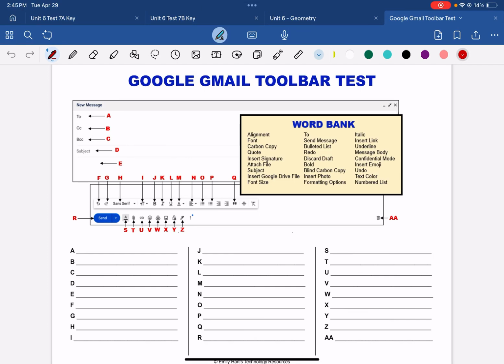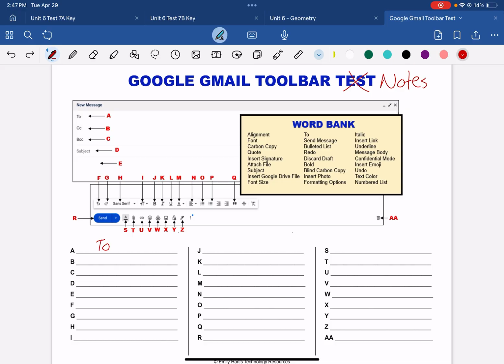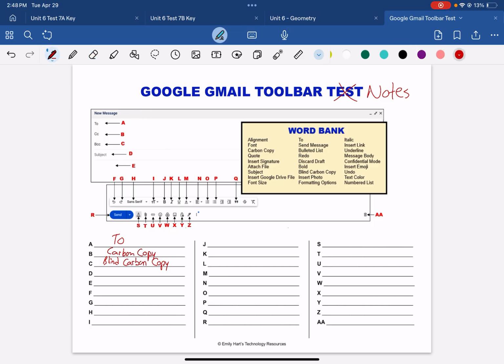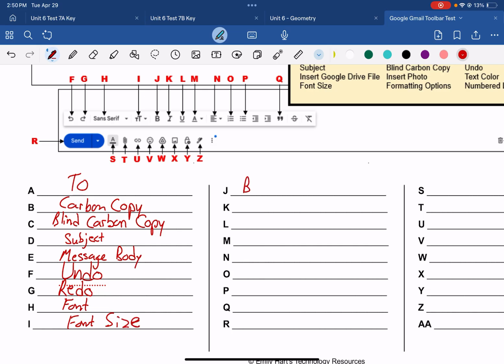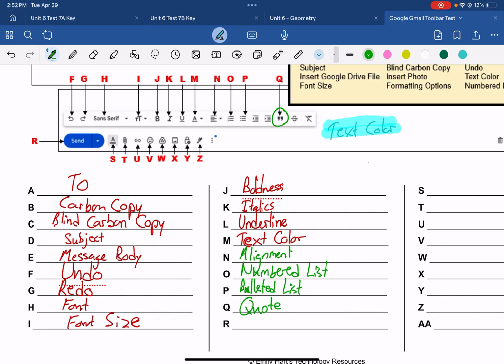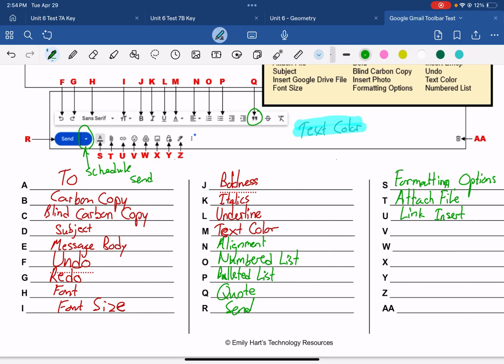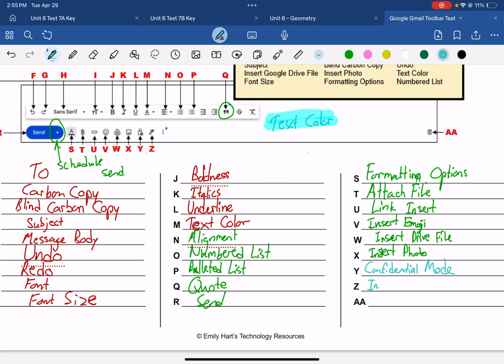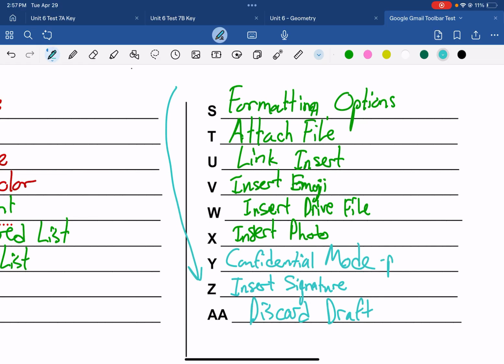Google Gmail Toolbar Notes - Computers 7